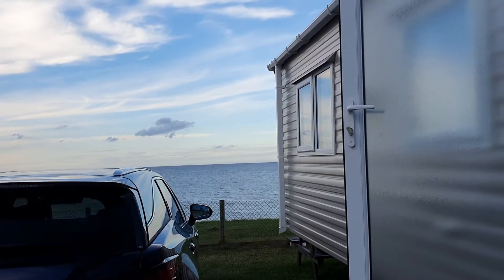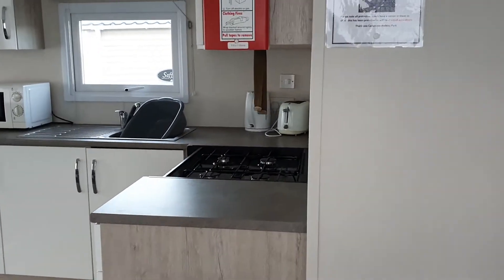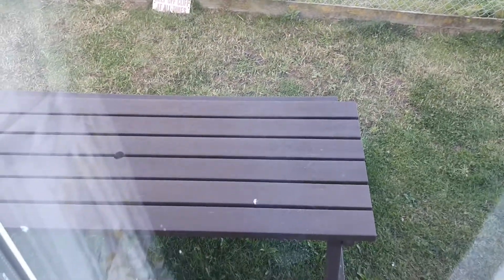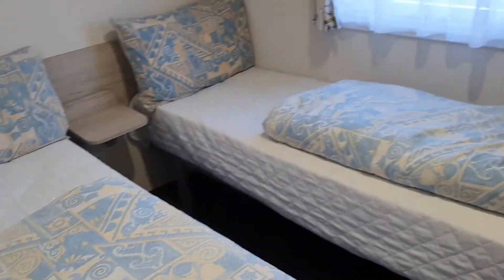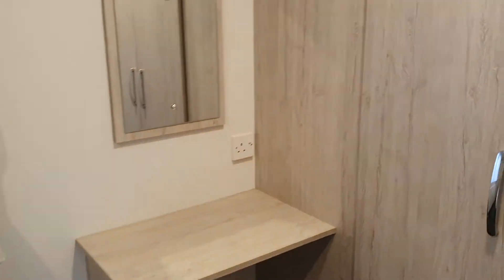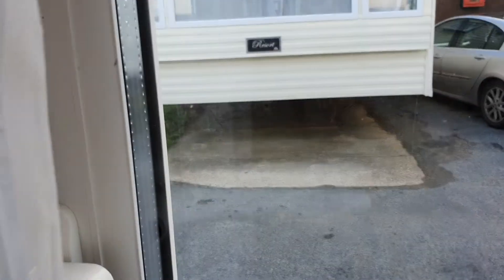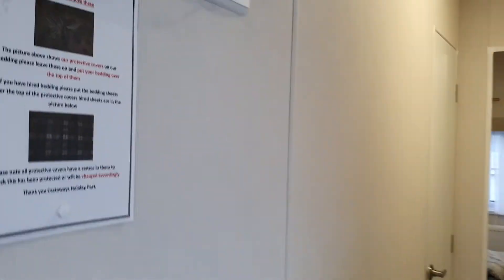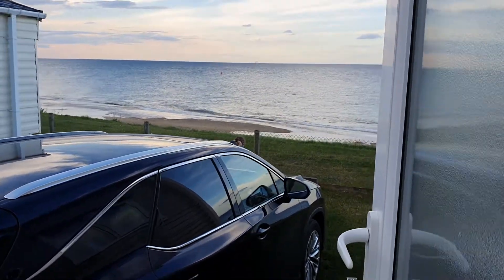Castaways Holiday Park Bacton Norfolk sandy ⛱ United Kingdon Part 2 Caravan